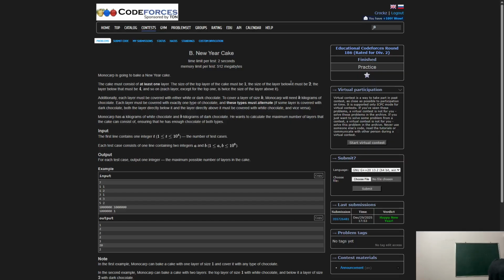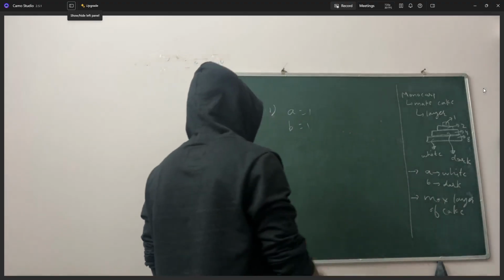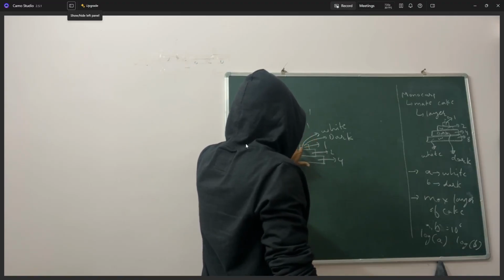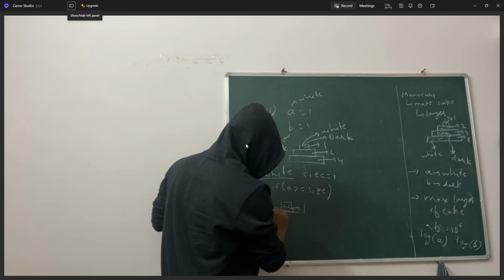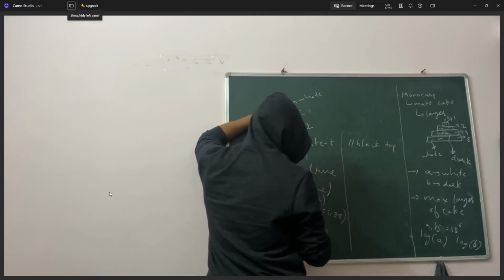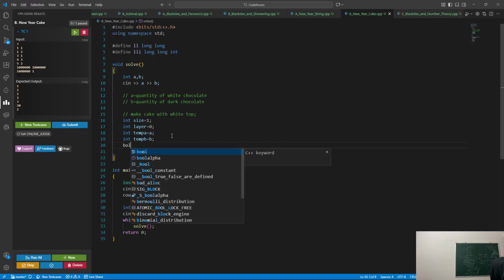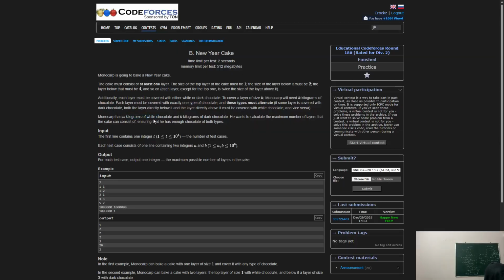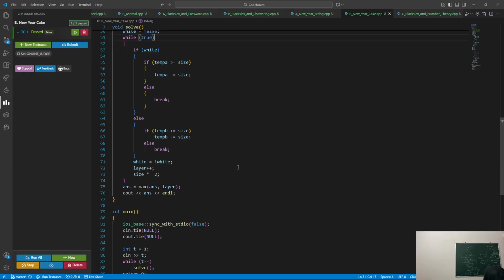B. New Year Cake | Educational Codeforces Round 186 (Rated for Div. 2)